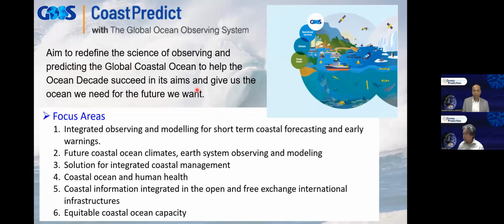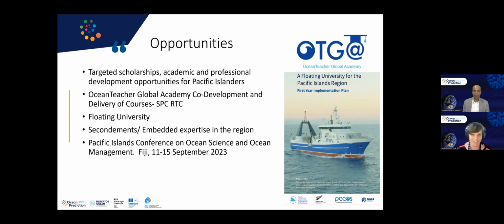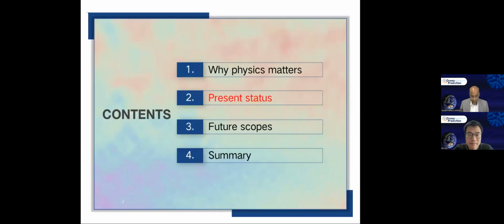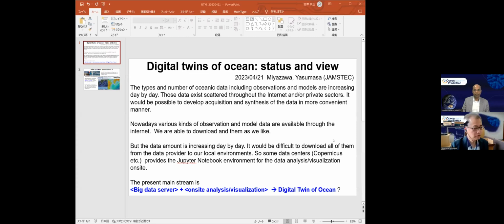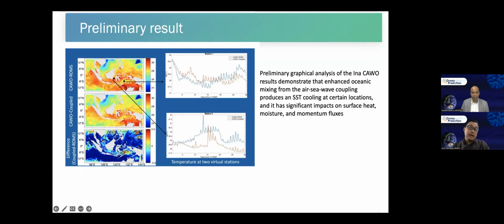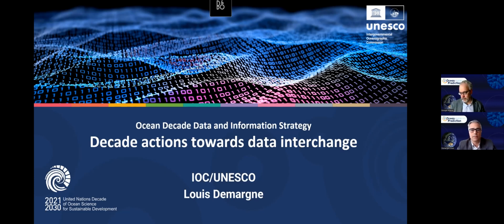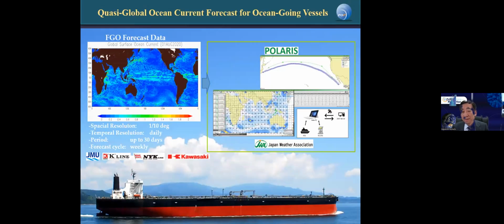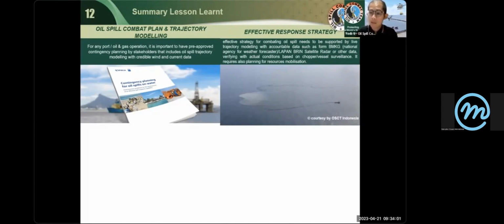REPLAY: OceanPrediction DCC RT - West Pacific & Marginal Seas of South & East Asia - 21 April Part 2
0:00 Ocean Observing Yosuke Fujii (MRI:JMA, Japan)
6:06 Ocean Literracy in the Pacific Islands - Challenges and Opprtunities - Molly Powers-Tora - ThePacific Community SPC - Fidji
17:27 Policy & legal aspects at the regionSteven Victor - MAFE of Palau
24:21 Ocean literacy - Adi Rameyo
37:12 Ocean forecasting: Physics - Bin Xiao (FIO, China)
49:35 Ocean forecasting: Biogeochemistry - Hakase Hayashida (JAMSTEC, Japan)
57:24 Ocean forecasting: Climate - Masami Nonaka (JAMSTEC, Japan) and Fadi Syamsudin (BRIN, Indonesia)
01:02:10 New digital ocean developments and Digital Twins - Yasumasa Miyazawa (JAMSTEC, Japan), Dakui Wang (NMEFC, China) and Liying Wan (NMEFC, China)
01:12:01 Connection with users - Andri Ramdhani (BMKG, Indonesia)
01:22:07 Ocean Health - Aileen Tan (USM, Malaysia) and Young-Gyu Park (KIOST, Korea)
01:42:14 Decade actions towards data interchange - Louis Demargne (IOC-UNESCO)
01:57:17 Forecast Ocean Pluas - Kazutoshi Horiuchi, Japan
02:07:48 Slickbar - Yodi Satya, Indonesia
02:19:02 Open discussion